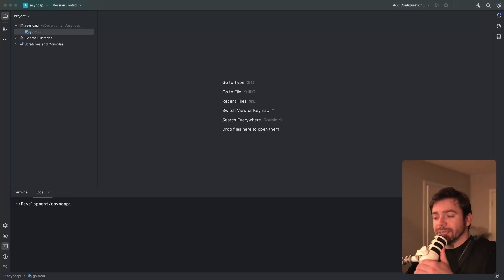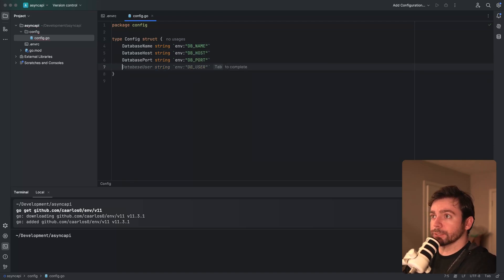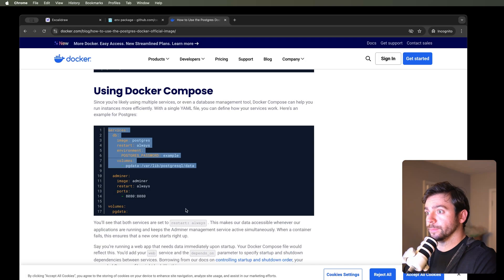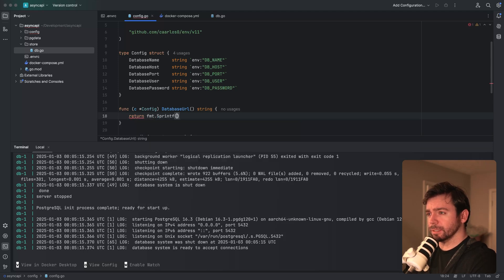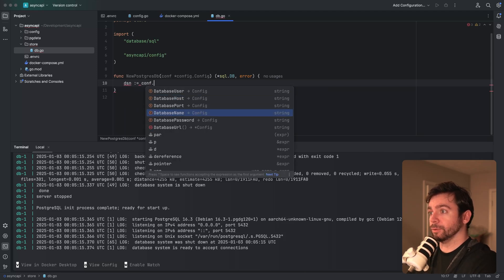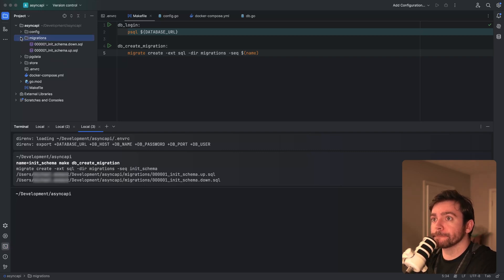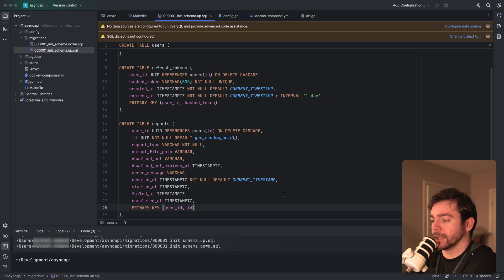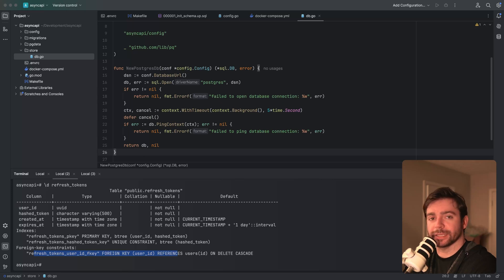Build an Async API in Golang (part 01 - Project Scaffolding & Postgres Setup with Docker)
In this part of the Async API in Golang series, we scaffold our project from scratch. We'll prepare our configs, setup Postgres using Docker Compose, and initialize our database schema with Go Migrate.